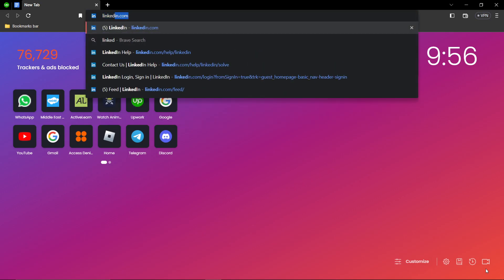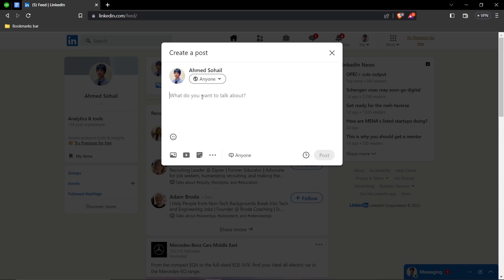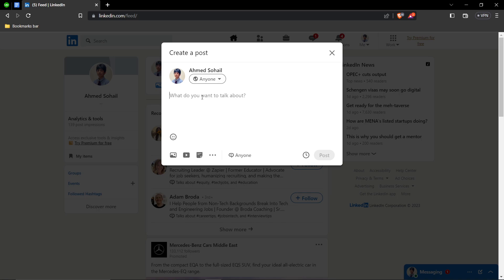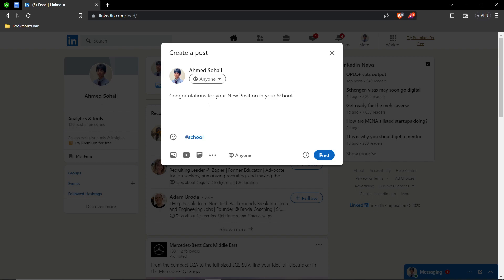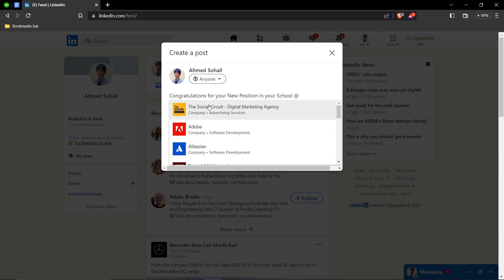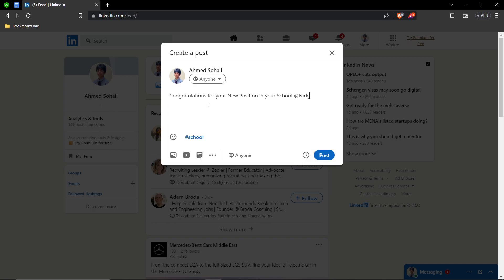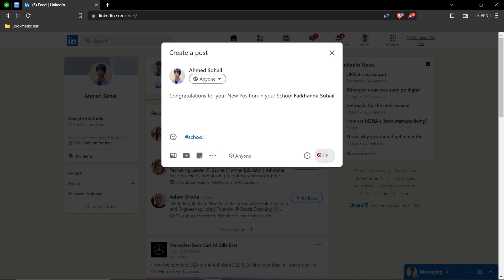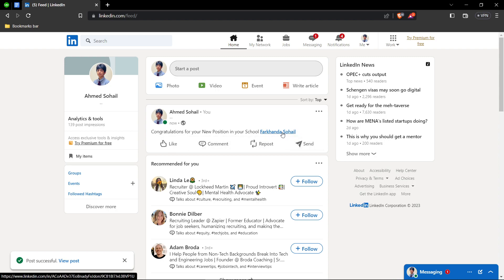How To Tag Someone On LinkedIn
In this video I show you How To Tag People On LinkedIn